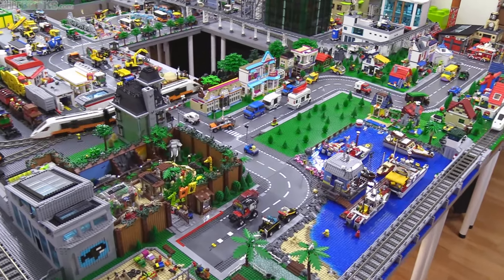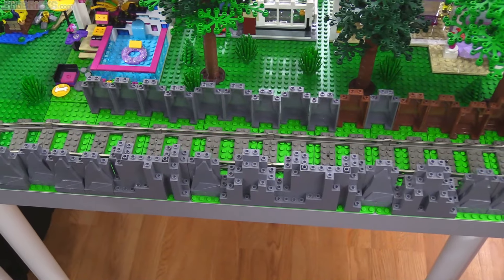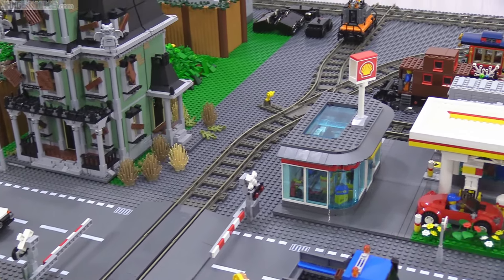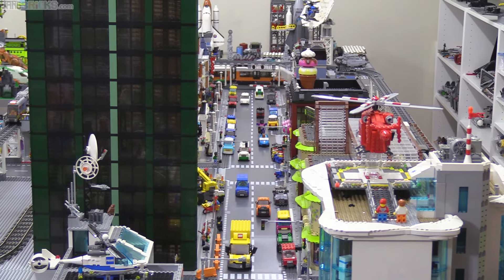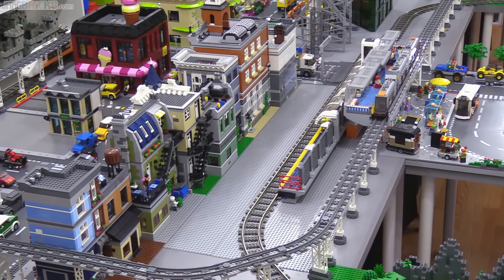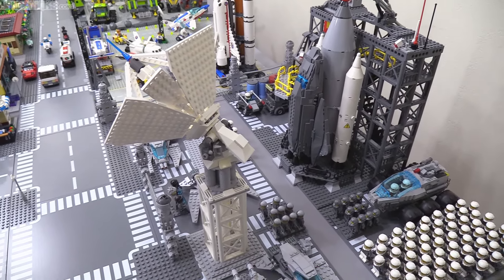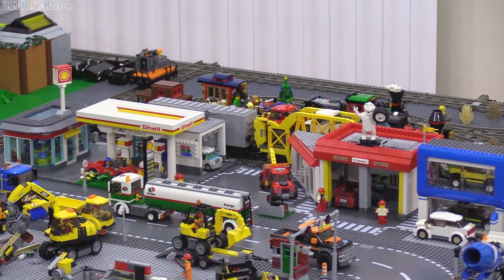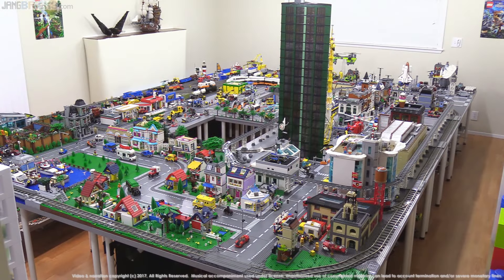Big LEGO City changes & updates! Jan. 14, 2017